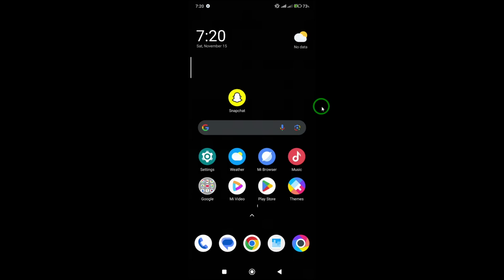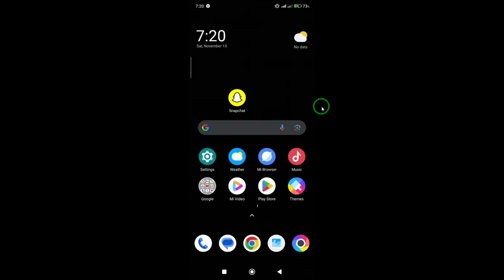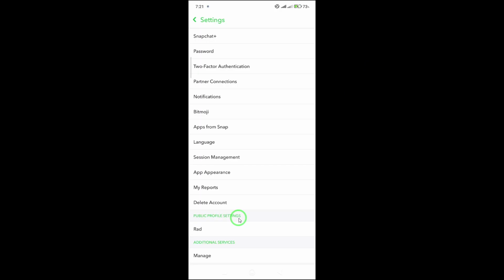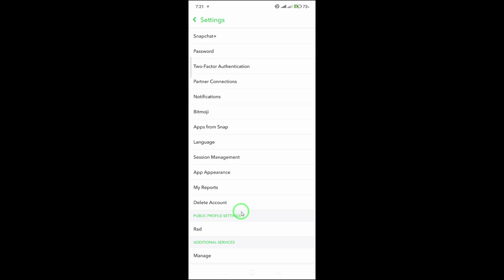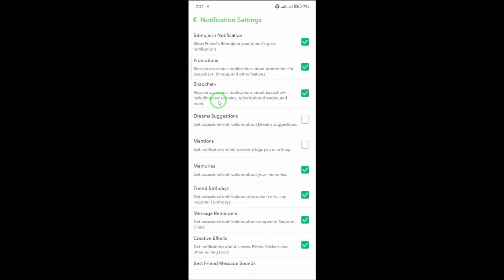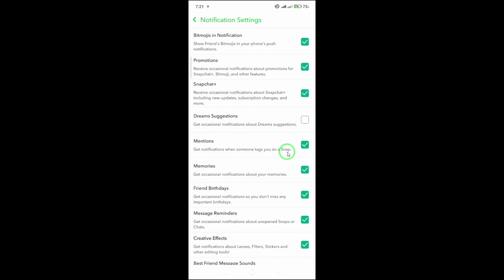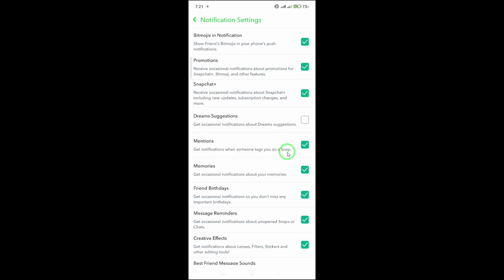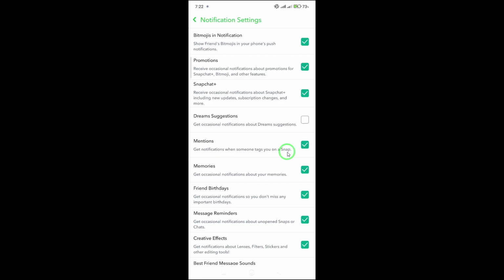How To Enable Mentions Notifications On Snapchat (Updated)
Learn how to enable mentions notifications on Snapchat with this quick and updated step-by-step guide. Stay up to date whenever your friends mention you in their Snaps or Stories.

Follow these simple steps:

1. Open Snapchat app

2. Tap your profile icon in the top-left corner

3. Tap the gear icon in the top-right corner

4. Under "MY ACCOUNT", tap on Notification

5. Mark Mentions

Keep your Snapchat experience connected by making sure you never miss a mention again!-
Timeline:
00:00 Start
00:12 How to do it
01:05 End